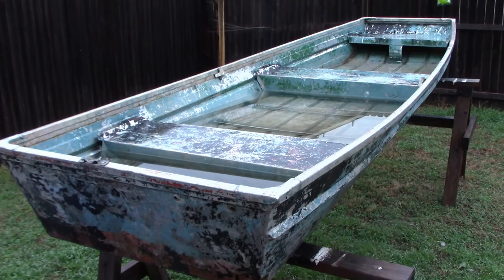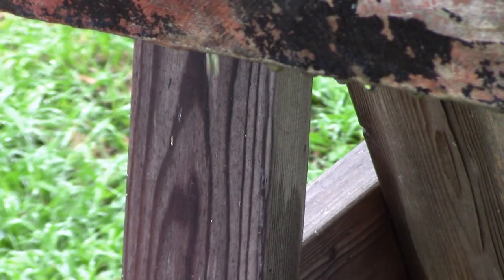Tackle Prep Vlog # 1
Today's video I stop at a park and watch some deer run around and then I go home and talk to you about tackle prep and a series of tackle prep videos I will be doing and I also show you something new I got in Tackle Prep vlog #1. Hope you like the video!

If I can do more at anytime during the week they will be posted. Please leave me a "COMMENT" for a future video you would like to see and what you thought about this video.

The Inner Circle package http: //amzn.to/2vmLzLu

RODS:
KastKing Perigee II Fishing Rod
KastKing Royale Legend Fishing Rod
Kastking Assasin Fishing Rod

BAITCASTING REELS:
KastKing Rover Round Baitcasting Reel
KastKing Royale Legend Baitcaster
KastKing Stealth Baitcaster
KastKing Speed demon Baitcaster
KastKing Assassin Baitcaster
KastKing Spartacus Maximus Baitcaster
KastKing Spartacus Baitcaster
KastKing Spartacus Plus Baitcaster
KastKing Whitemax Baitcaster

LINE LINK:
KastKing Superpower Braided Line
KastKing Monofilament Line
KastKing Copolymer Line
KastKing Durablend Leader Line
KastKing FluoroKote Line
KastKing Masters Monofilament Line
KastKing Fortis Braided Line
KastKing SuperKast9 Braided Line
KastKing Maxthin8 Braided Line

FISHING TOOLS:
MadBite Fish Plier
KastKing Falcon Plier
MadBite MadBright Hook Remover
KastKing Rod Sleeve
MadBite Fishing Net
KastKing Dry Bag
KastKing Rod Rack

Also